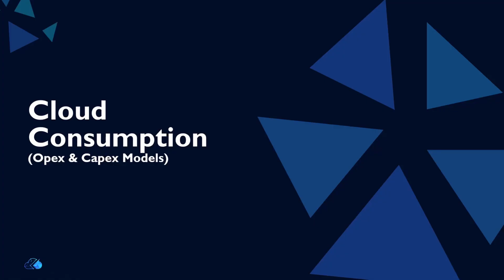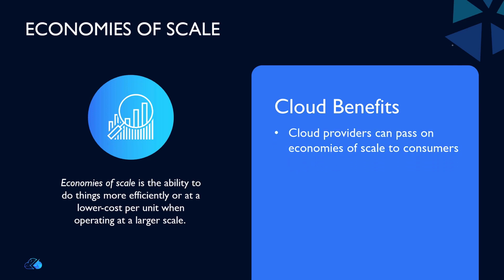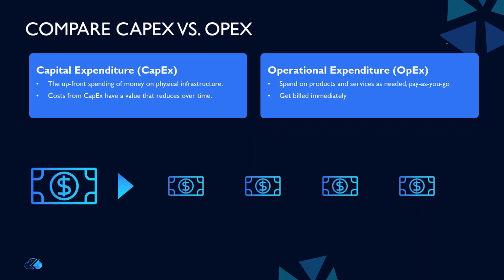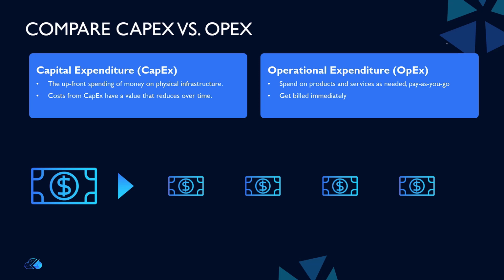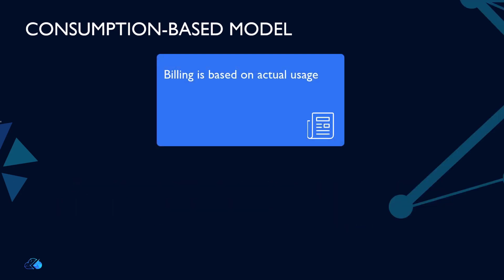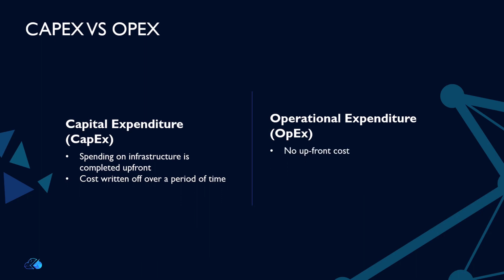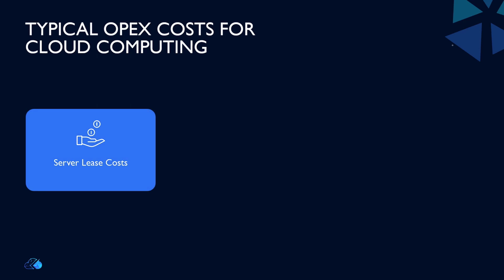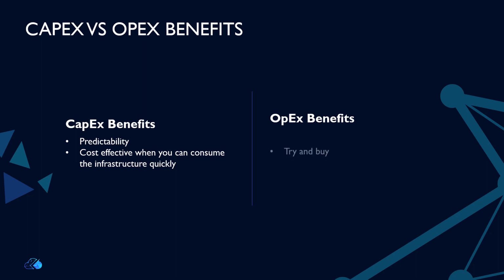AZ900 Certification Training - Economies of Scale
Summary:

In this video, Nick Colyer delves into the world of cloud consumption from a different perspective, exploring the Opex and Capex models and the benefits of economies of scale. Discover how cloud providers like Microsoft Azure can pass on these advantages to consumers, allowing for more efficient and cost-effective operations.

Timestamps:

- 00:18 - Learn about the concept of economies of scale and how they enable cloud providers to offer resources at a lower cost per unit.
- 01:10 - Compare and contrast the capex and Opex models, understanding the differences in upfront spending and ongoing operational expenses.
- 02:07 - Explore the consumption-based model of cloud service providers, where end users only pay for the resources they actually use, resulting in better cost prediction.